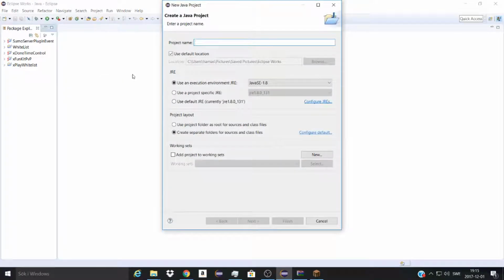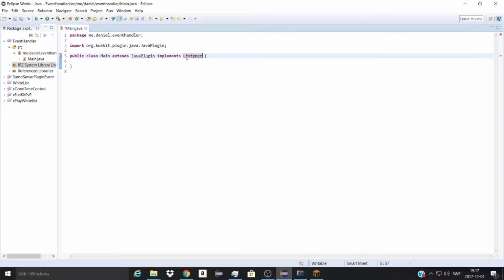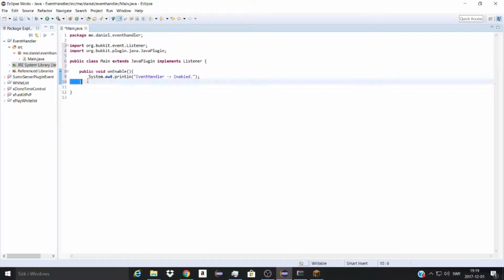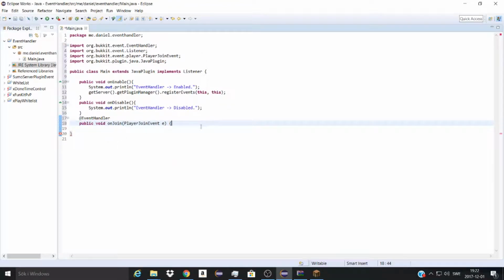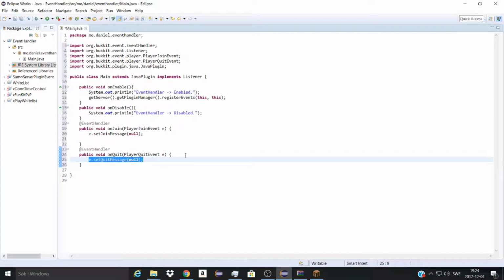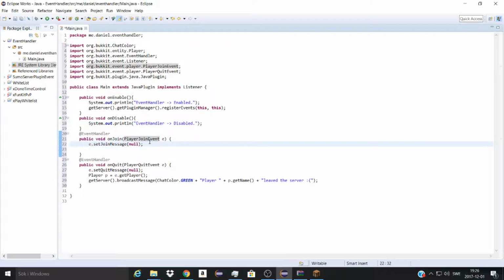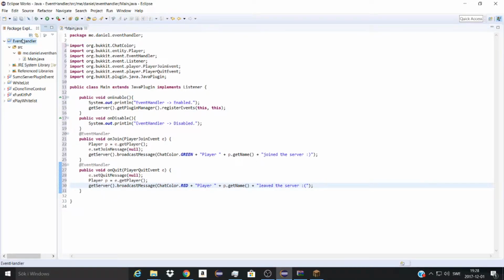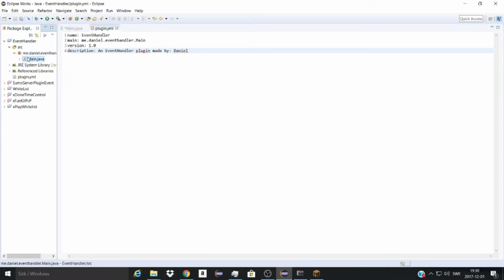Bukkit Tutorial - EventHandler and how you actually make an plugin.